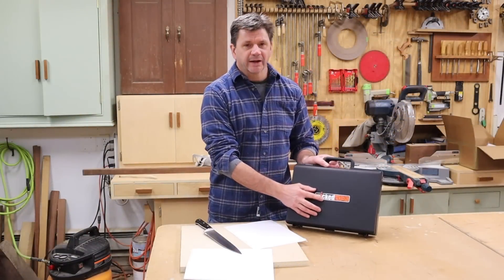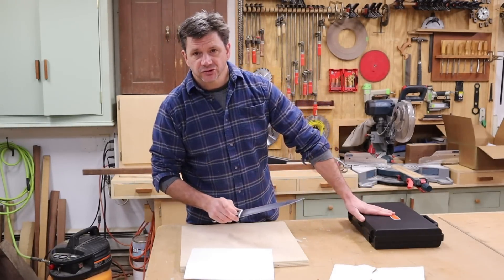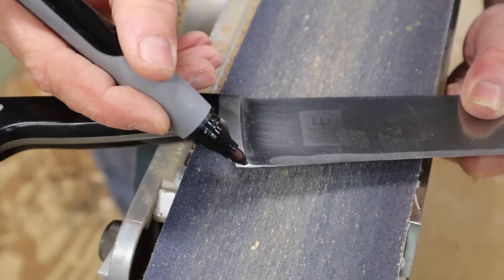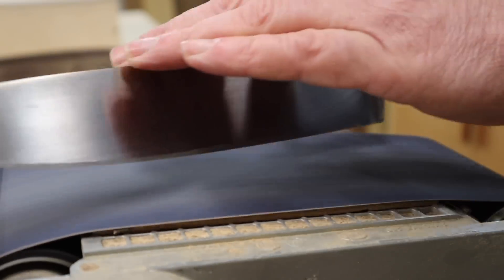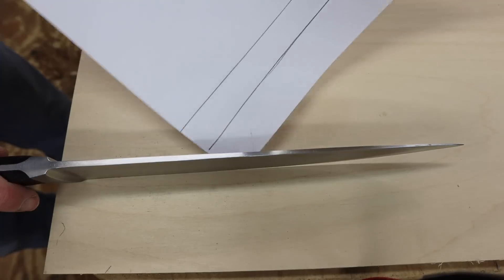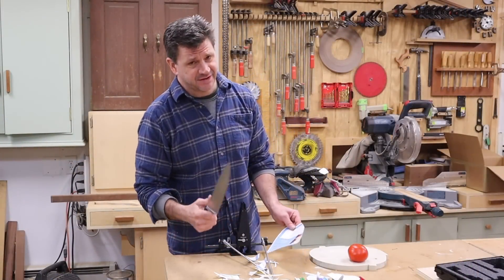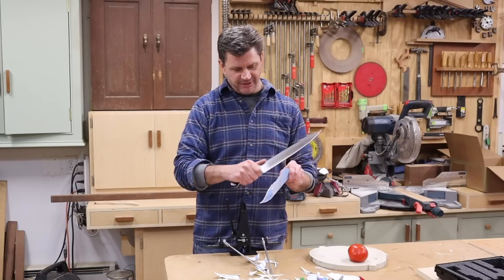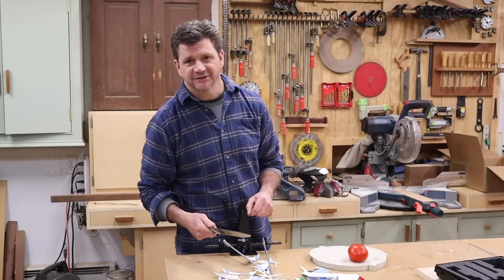Repair & Sharpen a Knife using a Belt Sander & Wicked Edge Sharpener